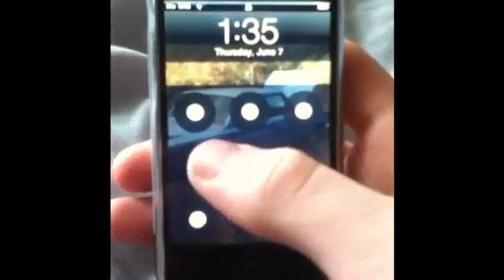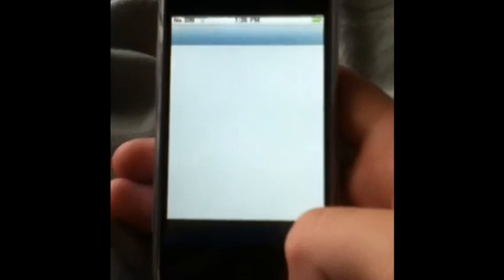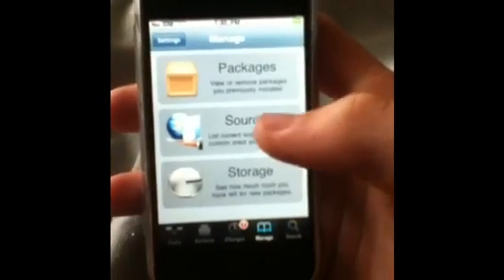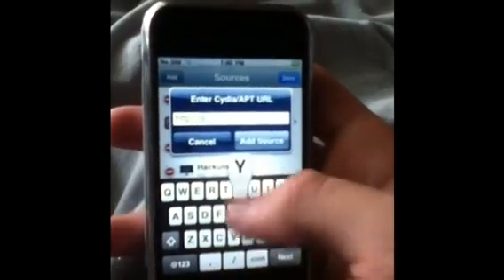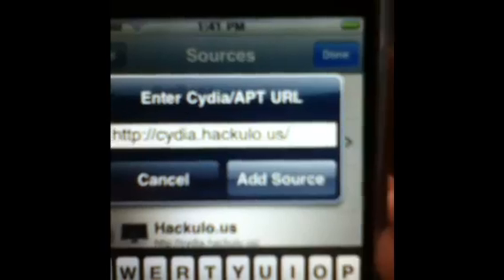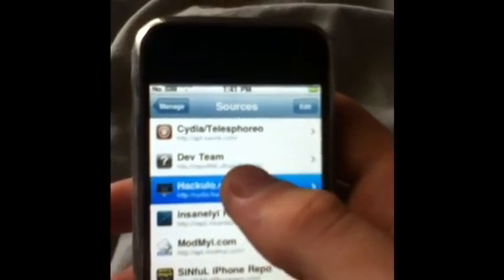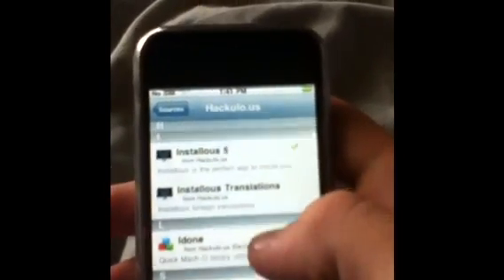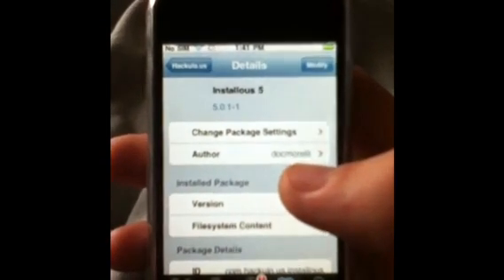How to install Instalous in cydia!!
Installing Instalous.